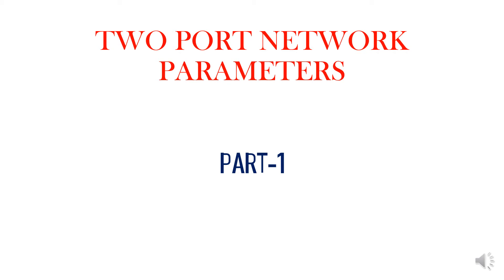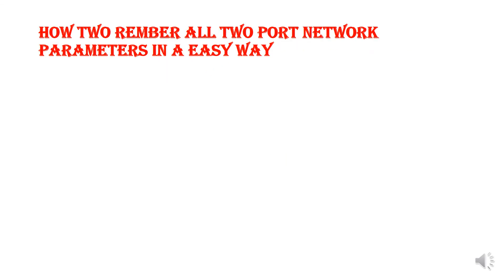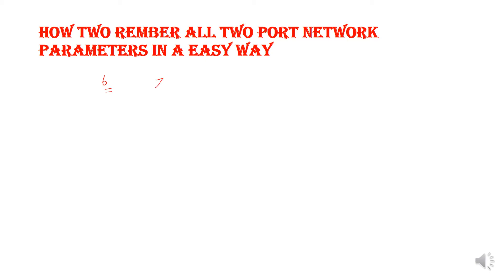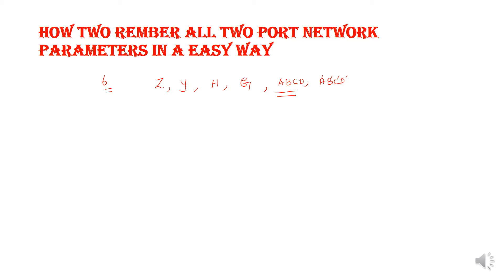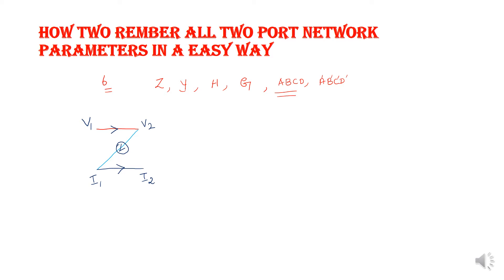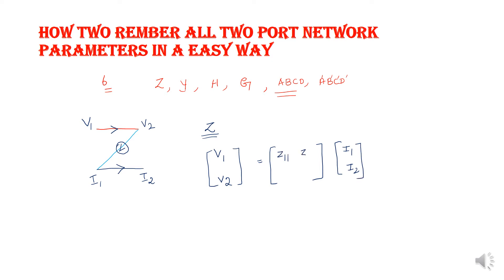How to remember two port network parameters in a easy way !! simple tricks!! & Techniques!!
This video explains all the two port network parameters and how to remember all in a easy way.

twoportnetwork z y h g ABCD A'B'C'D'